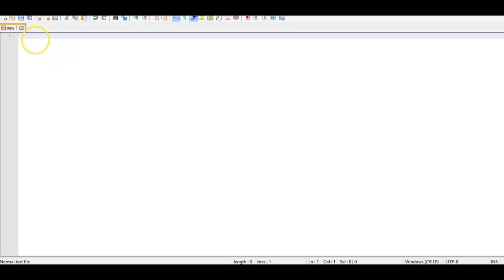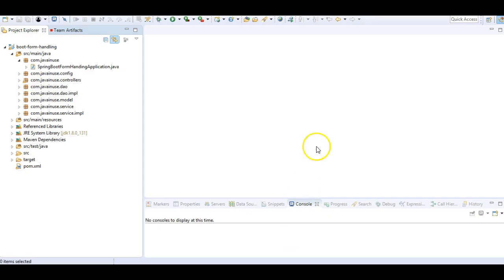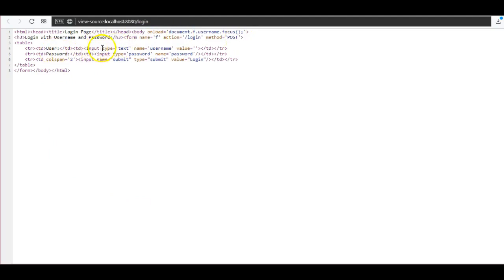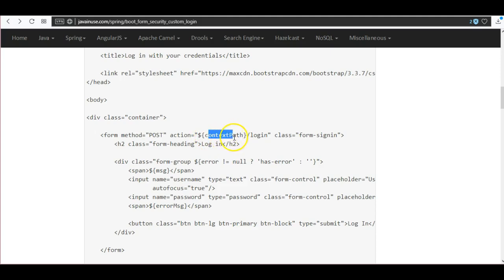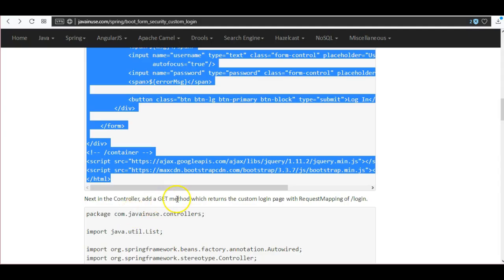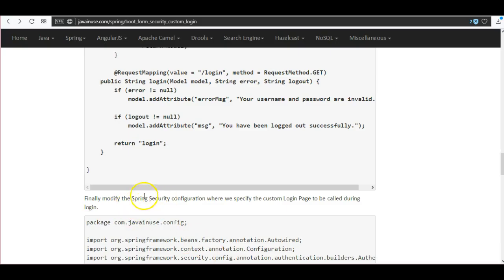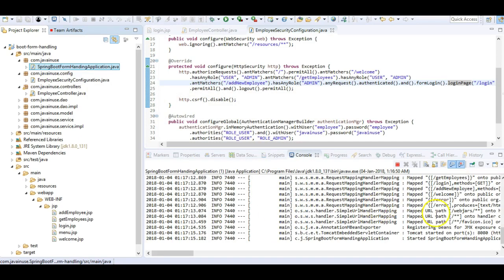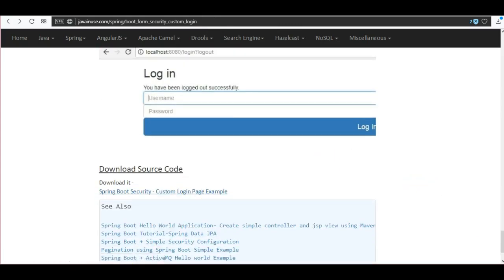Spring Boot Security Tutorial - Custom Login Page Example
Create a custom login page using Spring Boot Security